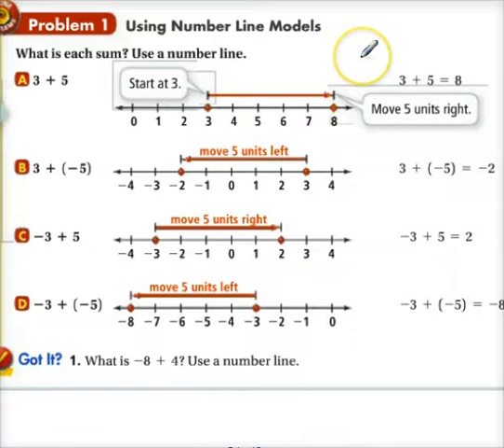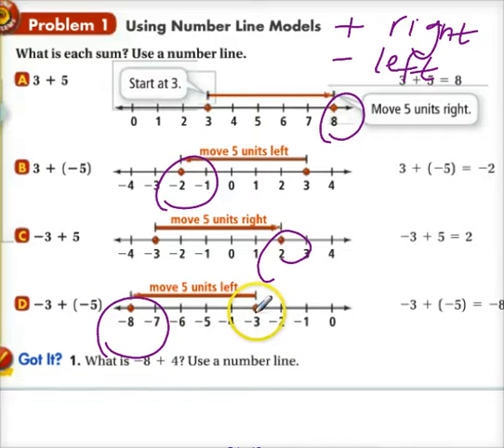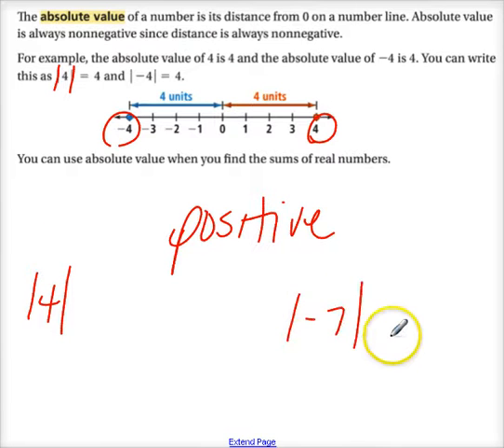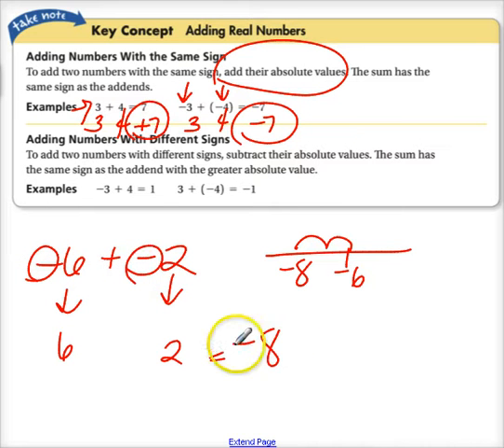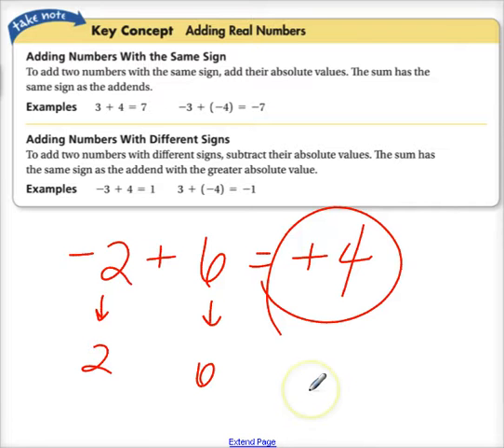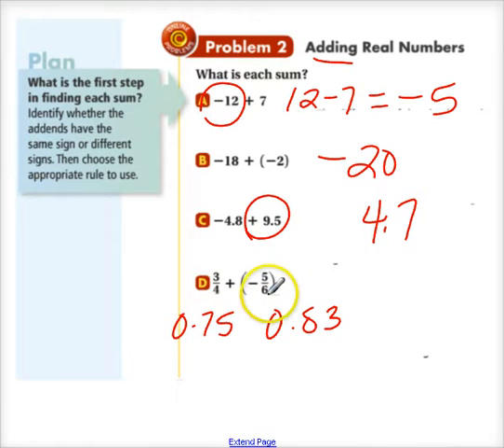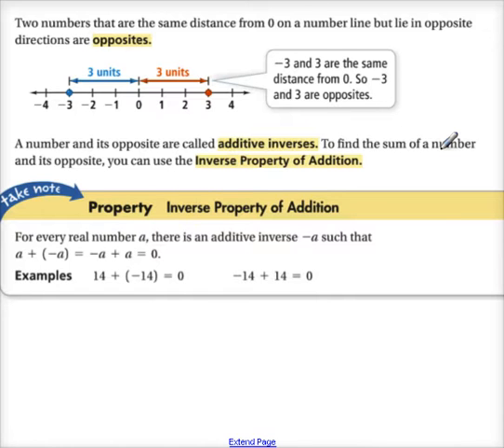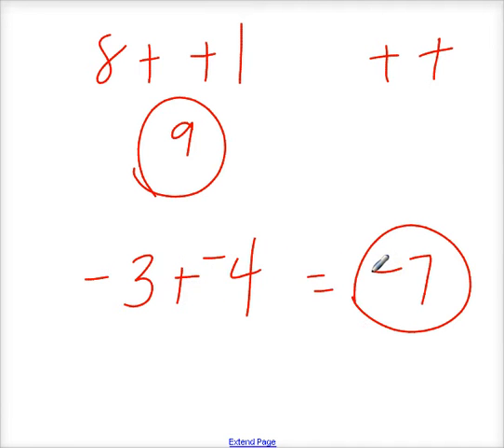1-5 Adding and Subtracting Real Numbers